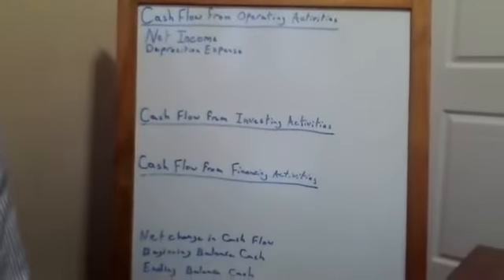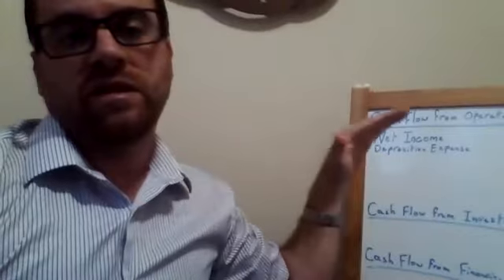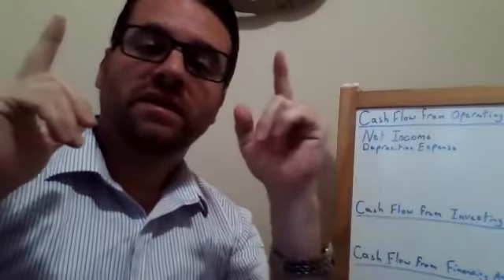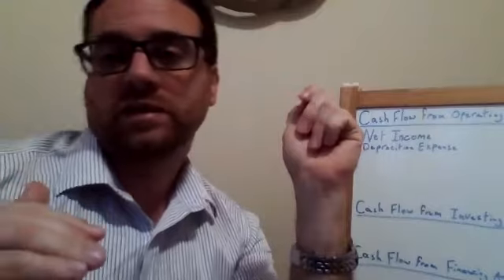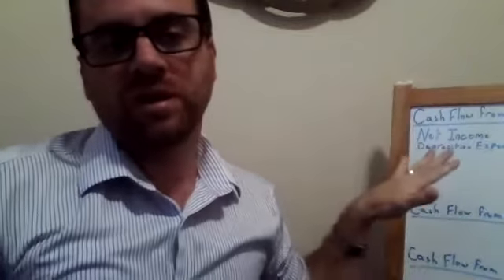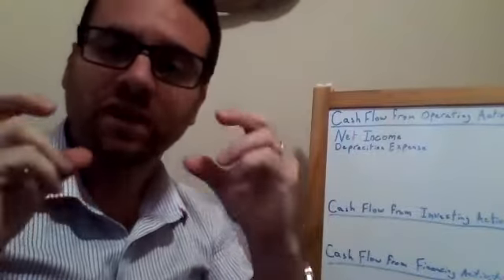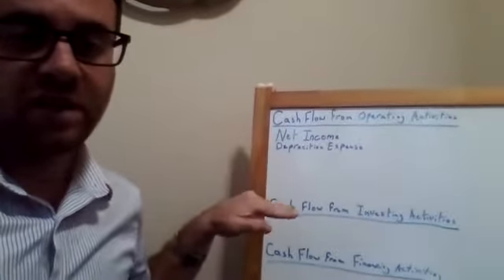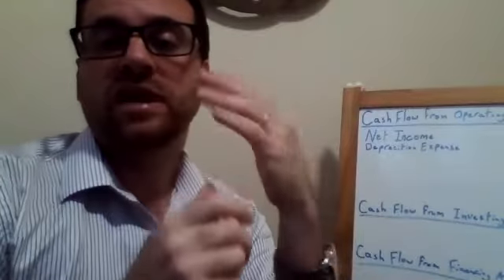Intro to Cash Flow Statement - Ch.14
By: Haitham Abdel-Hadi